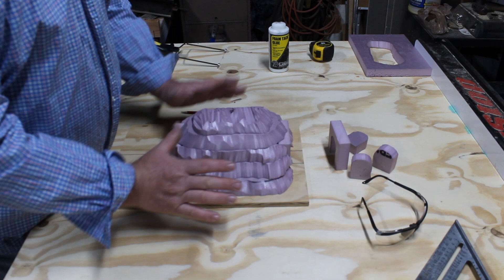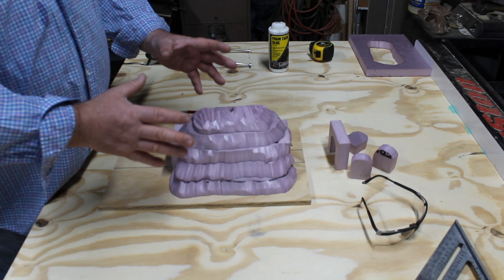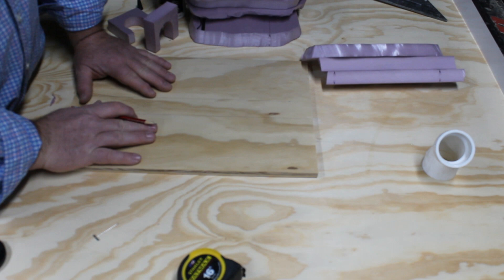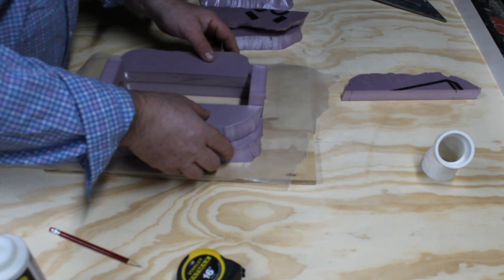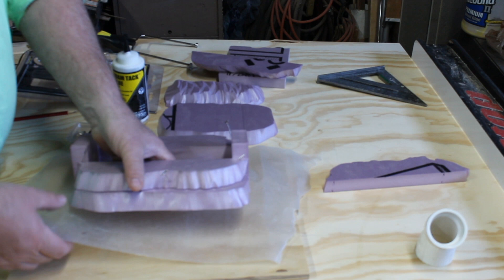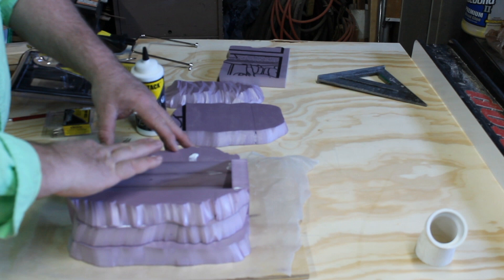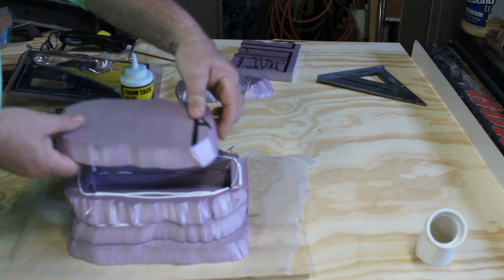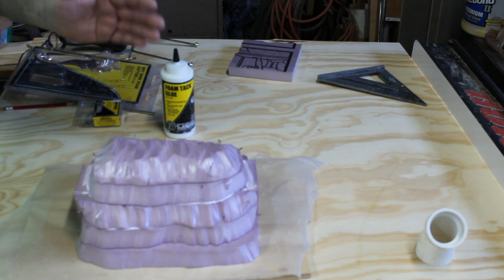Part 3 Model RR, Diorama and Snow Villages Miniature Scenery Construction Gluing & Foam Assembly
This is part 3 of foam model construction for making miniature dioramas, by building a N Scale (1:160) Railroad Tunnel. This video series was made to help assist our current and future customers with these projects.